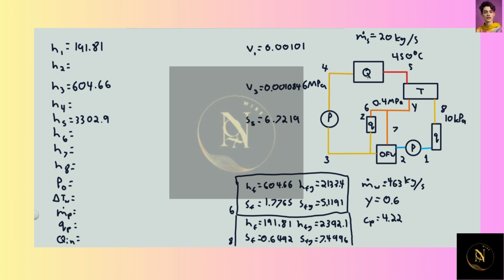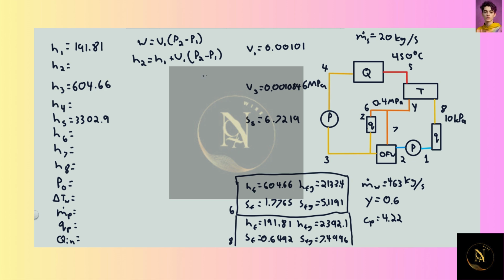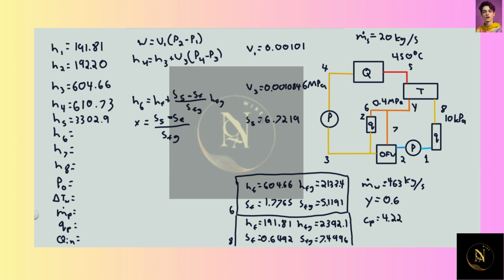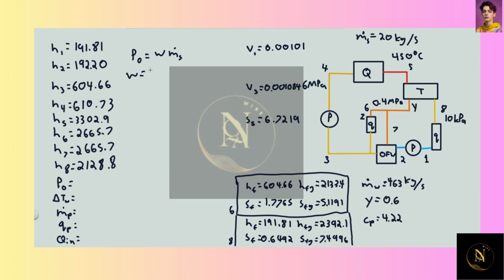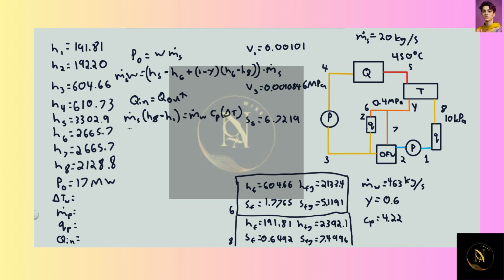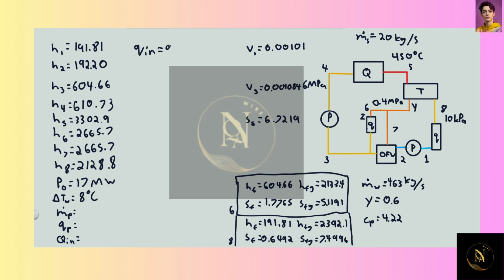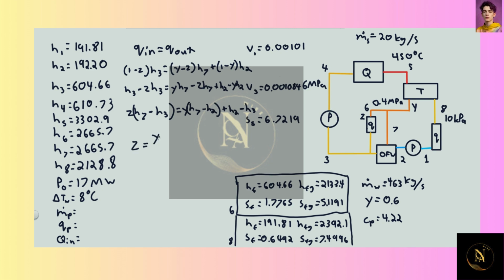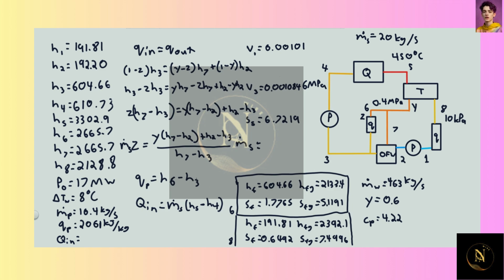Consider a cogeneration power plant modified with regeneration. Steam enters the turbine at and at a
Consider a cogeneration power plant modified with regeneration. Steam enters the turbine at and at a rate of and expands to a pressure of 0.4 MPa. At this pressure, 60 percent of the steam is extracted from the turbine, and the remainder expands to a pressure of Part of the extracted steam is used to heat feedwater in an open feedwater heater. The rest of the extracted steam is used for process heating and leaves the process heater as a saturated liquid at 0.4 MPa. It is subsequently mixed with the feedwater leaving the feedwater heater, and the mixture is pumped to the boiler pressure. The steam in the condenser is cooled and condensed by the cooling water from a nearby river, which enters the adiabatic condenser at a rate of . 1. The total power output of the turbine is